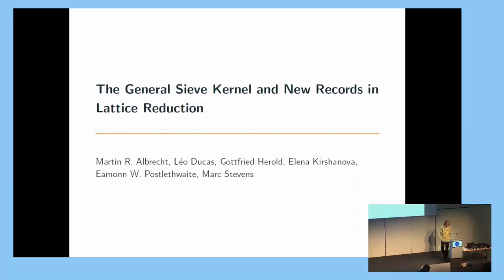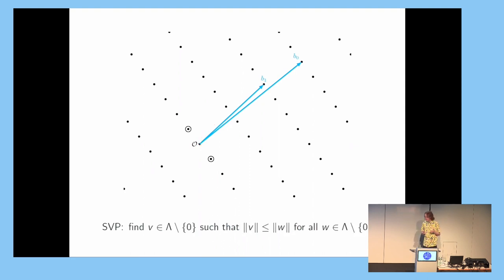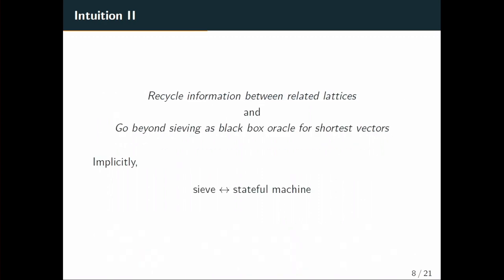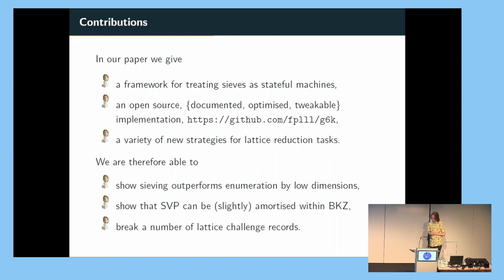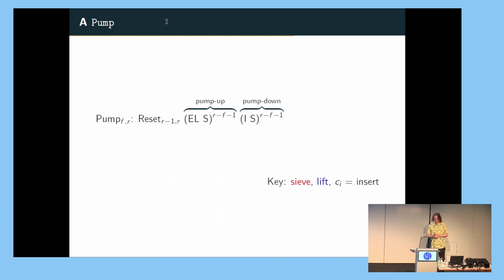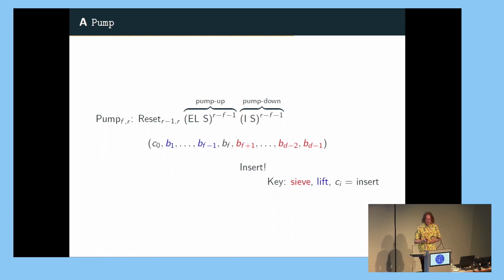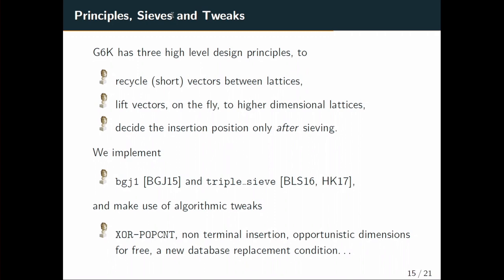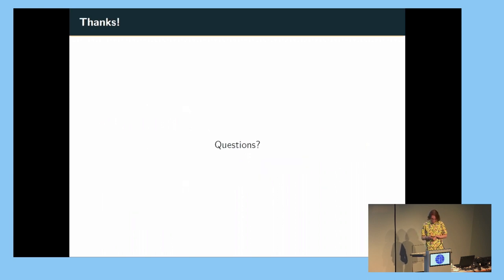The General Sieve Kernel and New Records in Lattice Reduction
Paper by Martin R. Albrecht, Léo Ducas, Gottfried Herold, Elena Kirshanova, Eamonn W. Postlethwaite, Marc Stevens presented at Eurocrypt 2019